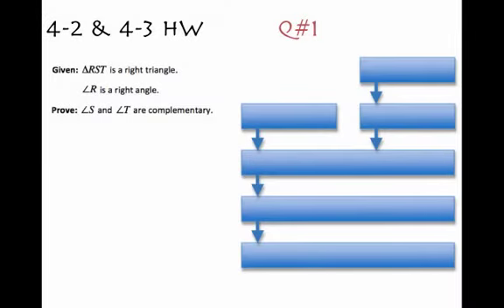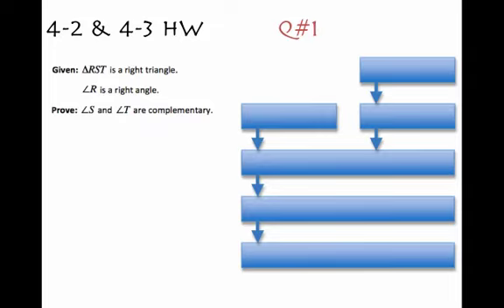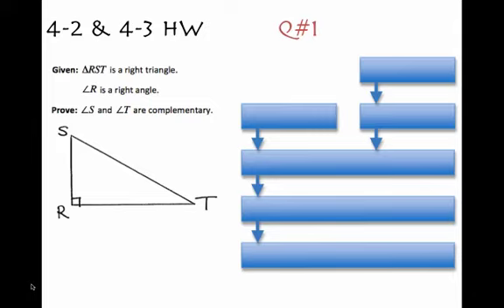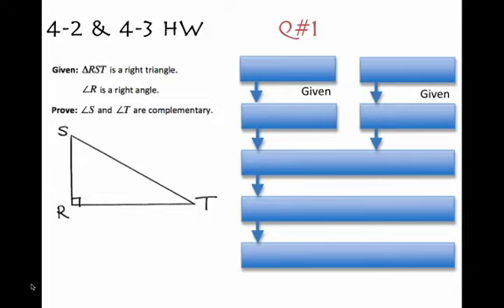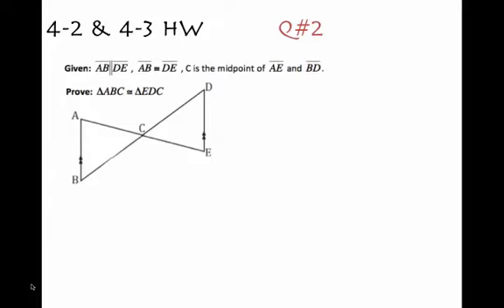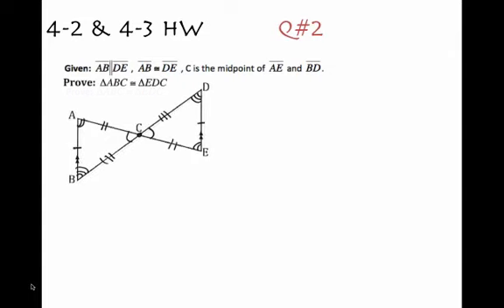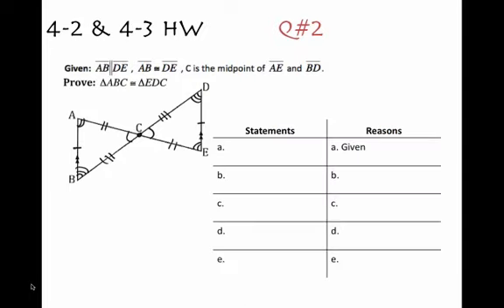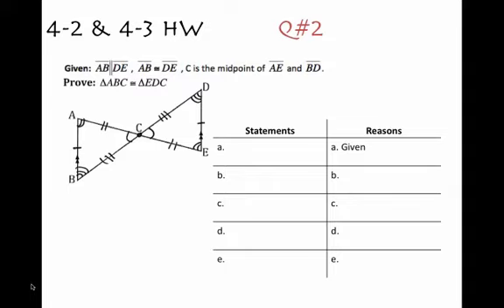Angles of Triangles Proofs - homework hints.mp4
Homework hints on 4-2 and 4-3 proofs dealing with angles of triangles.